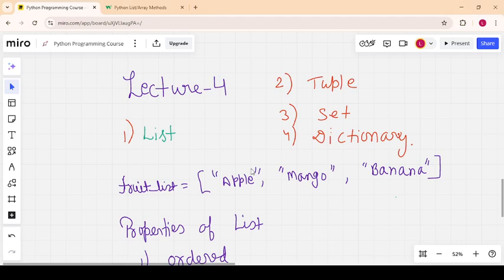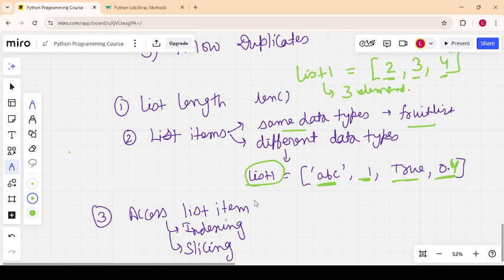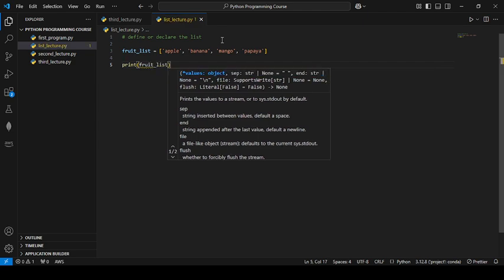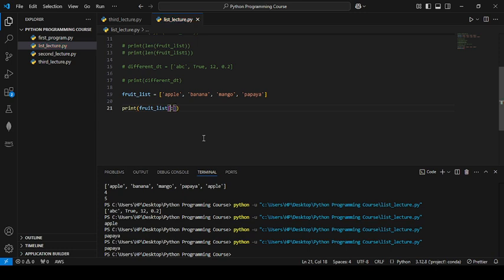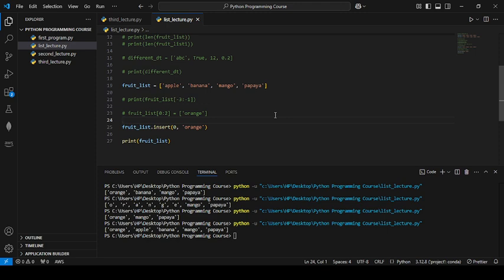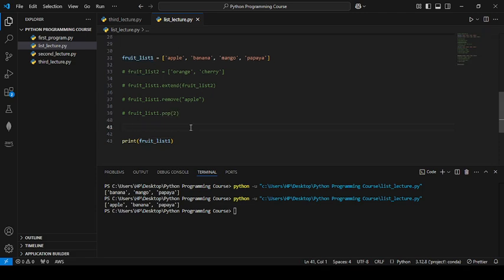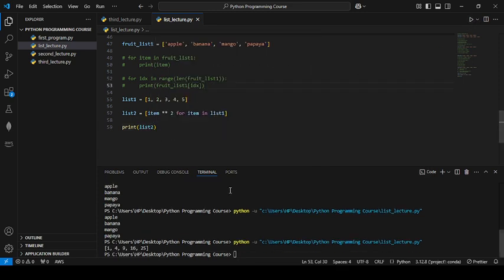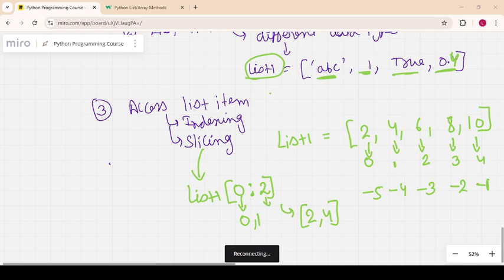All About Lists in Python: Ultimate Guide to Collections | Python Course (Lecture 4)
Lists is a fundamental Python data structures! In this lecture, we cover list operations, methods, best practices, and hands-on coding examples to help you master Python collections. 🚀

🔹 Topics Covered:
✅ List - Declaration
✅ List Indexing, Slicing, and Methods
✅ Advanced Operations & Best Practices